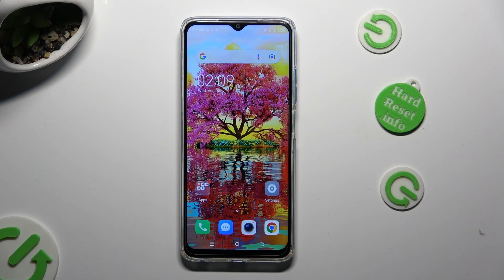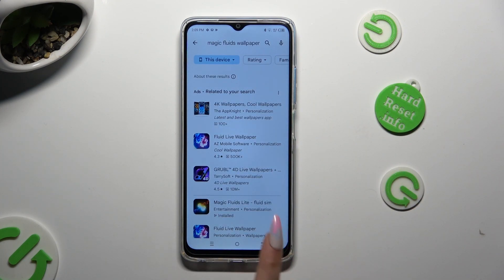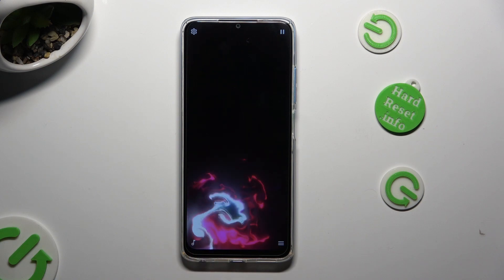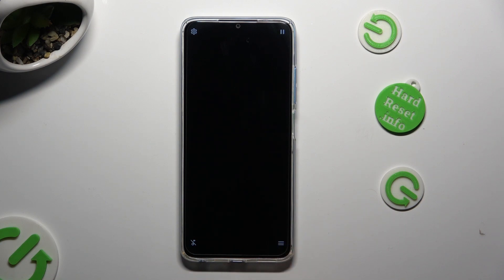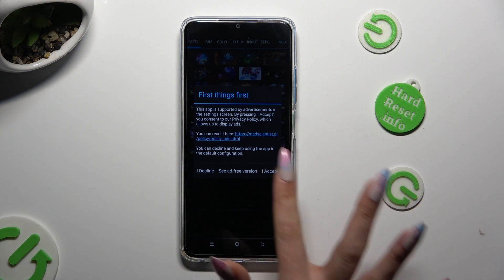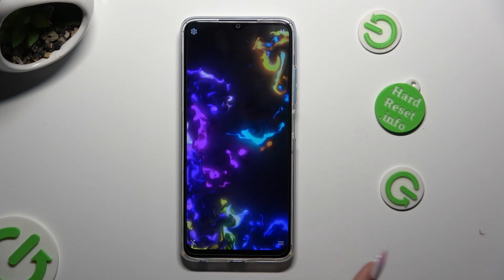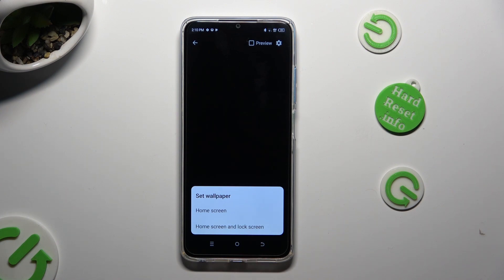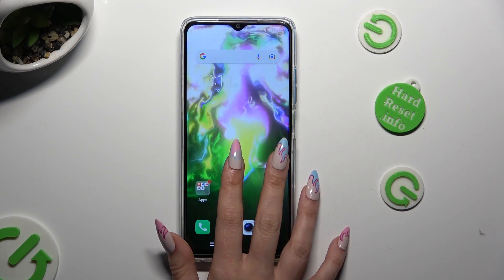How to Download and Apply Live Wallpaper on TECNO SPARK 10 - Magic Fluids Free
Elevate the visual appeal of your TECNO SPARK 10 by learning how to download and apply stunning live wallpapers. This tutorial will guide you through the simple process of adding dynamic and captivating backgrounds to your device's homescreen.

How to Install and Set Live Wallpaper on TECNO SPARK 10?
How to Download and Apply Dynamic Wallpaper on TECNO SPARK 10?
How to Change Live Wallpaper on TECNO SPARK 10's Homescreen?
How to Add Animated Backgrounds to TECNO SPARK 10?